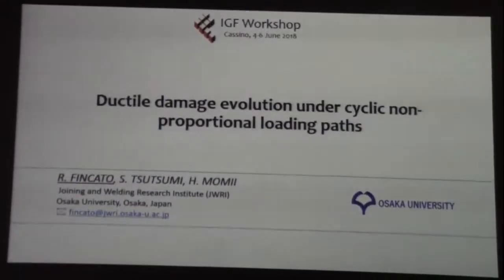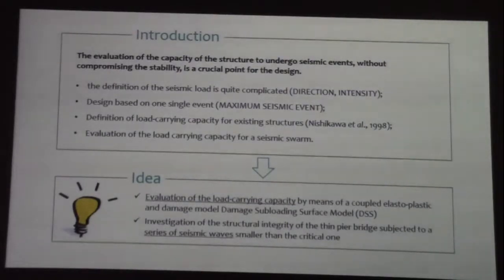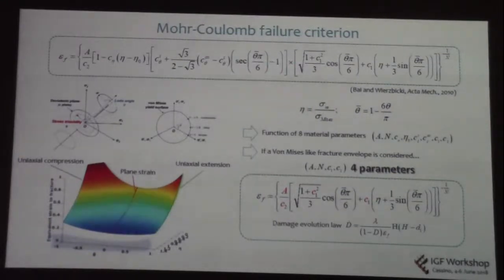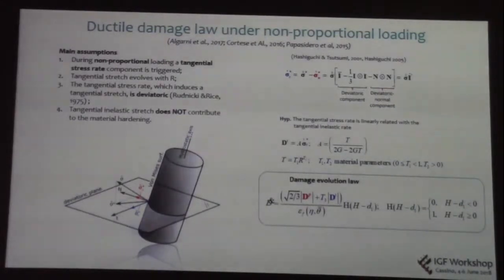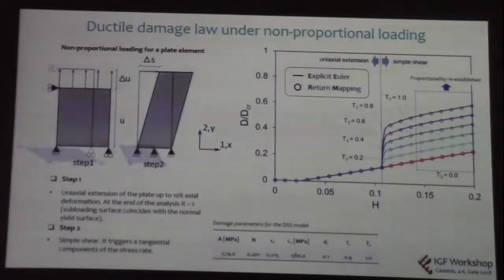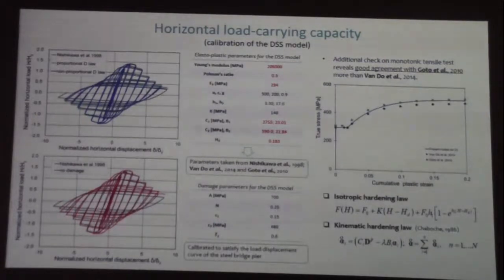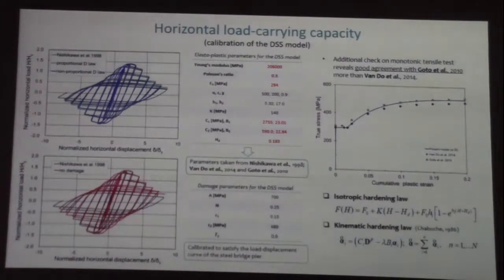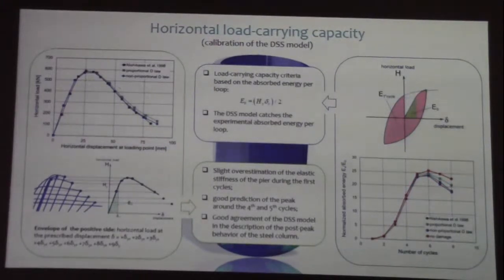Ductile damage evolution under cyclic non proportional loading paths